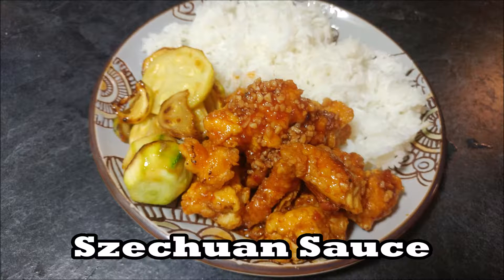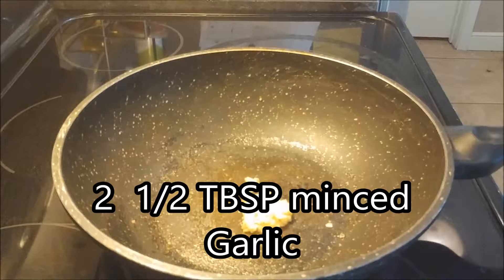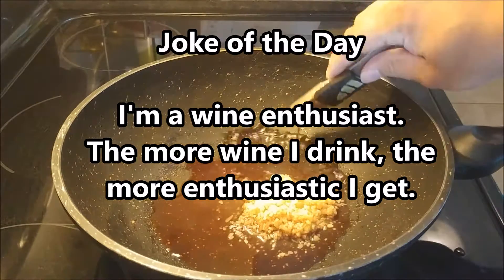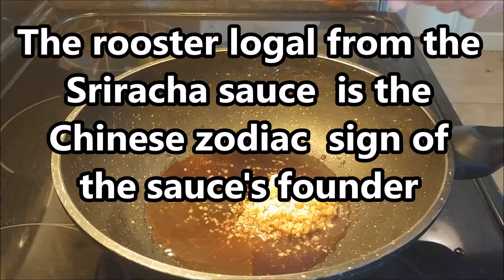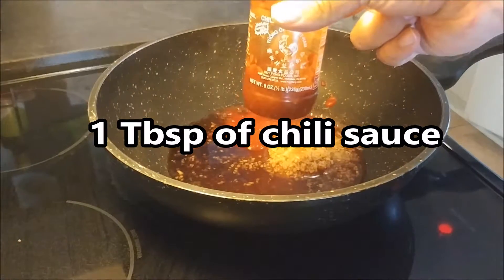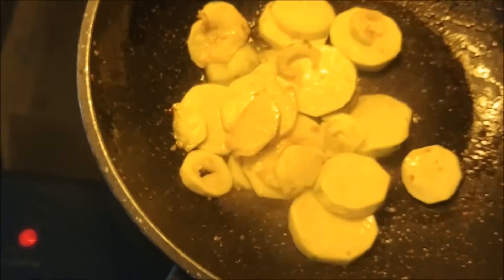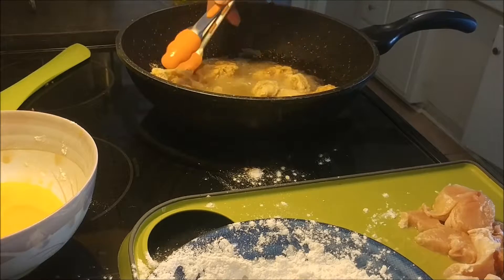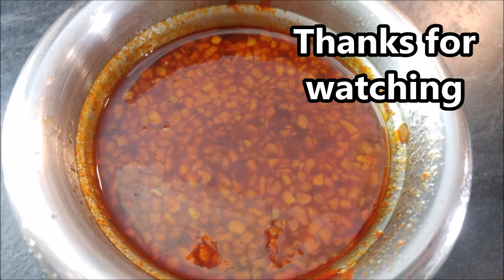Szechuan Sauce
2  1/2 TBSP minced Garlic
4 TBSP of cooking wine ( red wine is fine)
1 Tbsp soy sauce
3 Tbsp of sriracha sauce
2 Tbsp of brown  sugar
2 Tbsp of sugar
1 Tbsp of chili sauce
1 Tbsp sesame oil
1 tsp ground ginger

Put all items into a skillet , and heat to a medium temperature. Stir this while cooking for a couple of minutes. When mixed is  completed  put on top of food and enjoy.